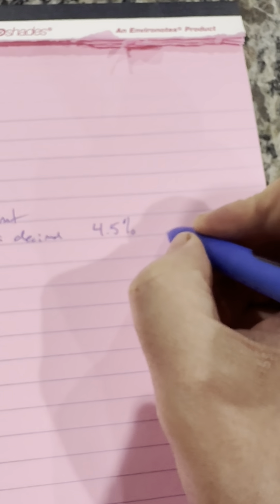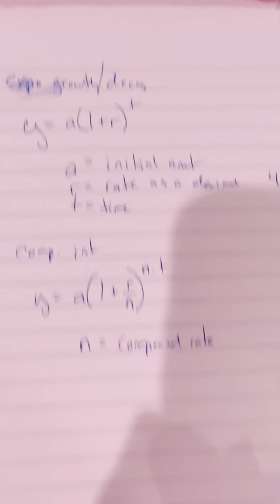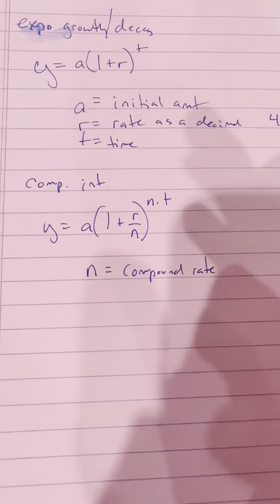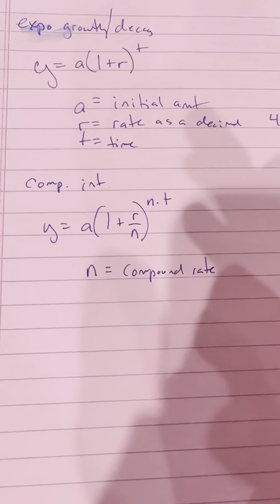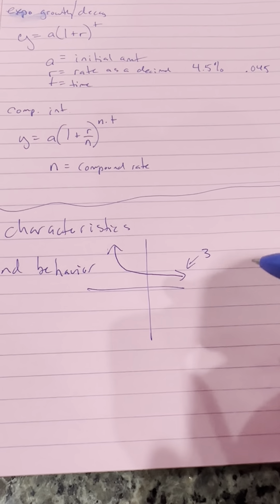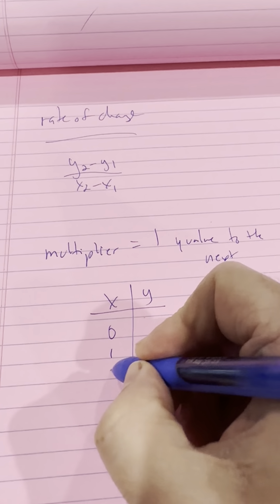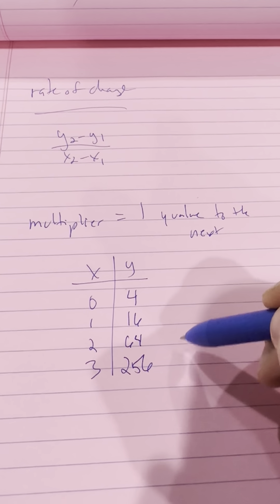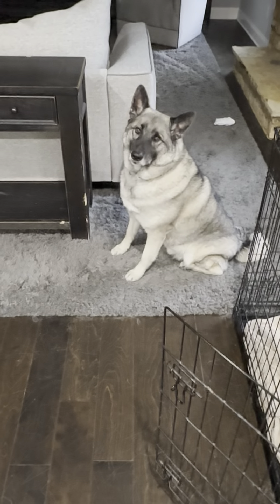Unit 4 Test Review